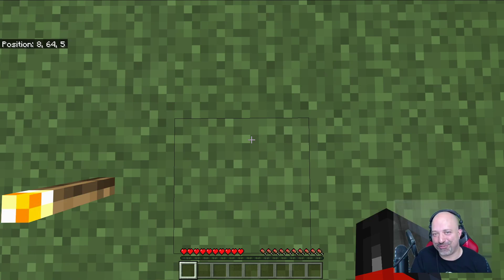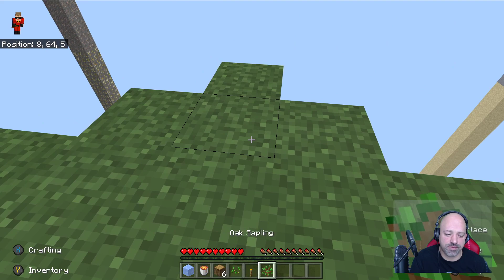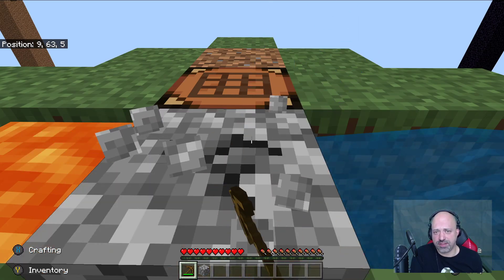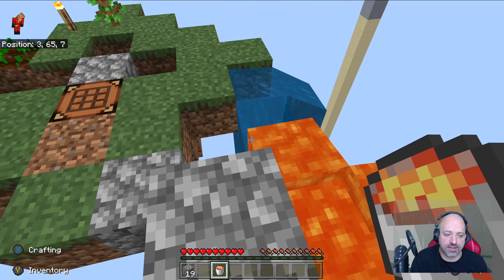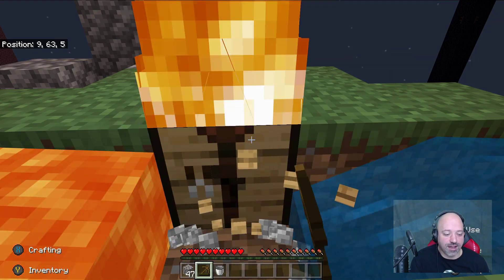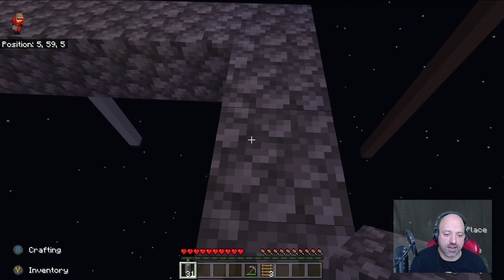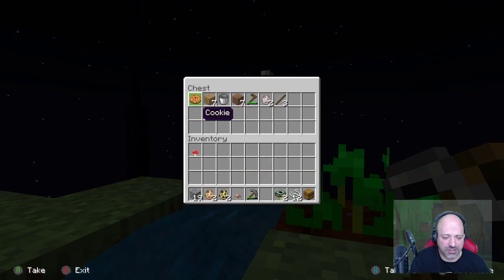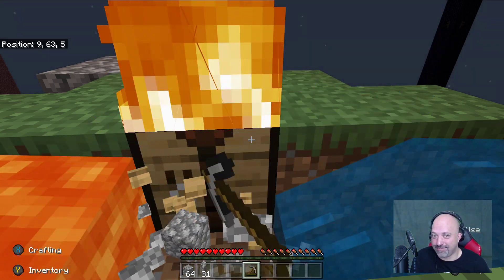4 Pillar Survival|Take 2|EP01|New Beginnings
Welcome to Take 2 of 4 Pillar Survival!  We have a brand new map and brand new challenges.  Today we kick off the new series with some yummy grindyness!!!  Let's see how far we can take this amazing SkyBlock map!

Stay up to date and never miss a video by following me here: Twitter

Take 2 Rules:
- No Hacks, Fly, Mods(TooManyItems/SinglePlayerCommands,etc.)
- Do not kill yourself to regenerate health.
- Have fun!

Take 2 Challenges:
- Cobblestone generator.
- Make your house 20 blocks away from the island.
- Expand the island.
- Trade with all the villagers.
- Build a little house for the villagers.
- Collect all the resources from the chests (10 chests).
- Craft a bed.
- Make a melon farm.
- Make a pumpkin farm.
- Make a potato farm.
- Make a Carrot farm.
- Make a sugarcane farm.
- Make a wheat farm.
- Make a Nether Wart farm.
- Make a kelp farm.
- Make a bamboo farm.
- Make giant mushrooms.
- Mate 10 cows.
- Mate 10 pigs.
- Mate 10 chickens.
- Mate 10 sheep.
- Mate 10 cats.
- Get a dog/wolf
- Craft a beacon.
- Craft an anvil.
- Craft 10 flower pots.
- Craft 64 stone brick's.
- Craft 64 torches.
- Craft 64 Brick's
- Craft a furnace.
- Make an ender chest.
- Build a nether Portal.
- Go to the End.
- Kill the Dragon.
- Collect 1 Dragon Egg.
- Defeat the Wither
- Make a Pumpkin Pie.
- Make 5 Snow Golems.
- Make 2 Iron Golems.
- Make 10 mushroom stew.
- Craft 10 Jack 'o' lanterns.
- Craft 10 bookcases.
- Make a Cake.
- Craft 20 rails and use them for something.
- Craft an enchantment table.
- Enchant all your tools.
- Enchant your armor.
- Craft a Brewing Stand.
- Craft all the potions.
- Craft 5 powered rails.
- Collect 20 Ender-pearls.
- Cook 10 fish.
- Craft 10 Black Wool.
- Craft 10 Gray Wool.
- Craft 10 Light Gray Wool.
- Craft 10 Lime Green Wool.
- Craft 10 Red Wool.
- Craft 10 Yellow Wool.
- Craft 10 Pink Wool.
- Craft 10 Green Wool.
- Craft 10 Orange Wool.
- Craft 20 Paintings.
- Craft a Piston.
- Craft a Sticky Piston.
- Craft 16 Glass Panes.
- Collect 128 arrows .
- Craft 10 signs.
- Craft 20 ladders.
- Craft 30 fences.
- Craft 5 fence gates.
- Craft 5 trapdoors.
- Craft a bow.
- Craft a shulker box.

Tell them SentreNet sent you!